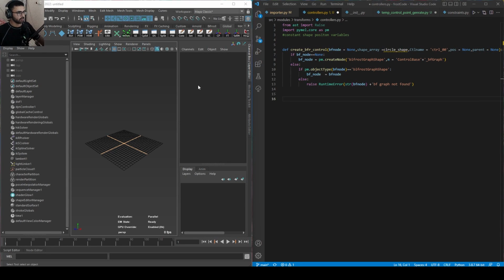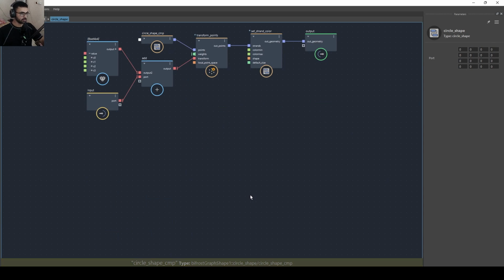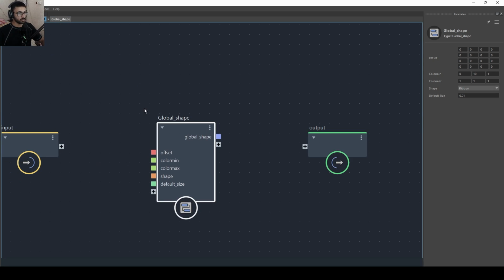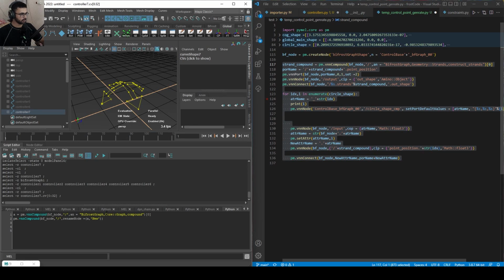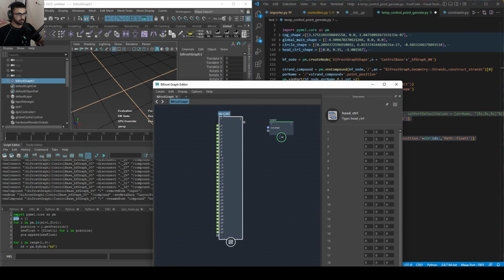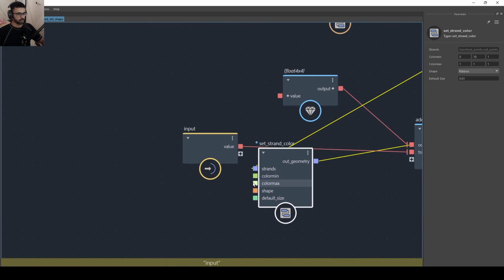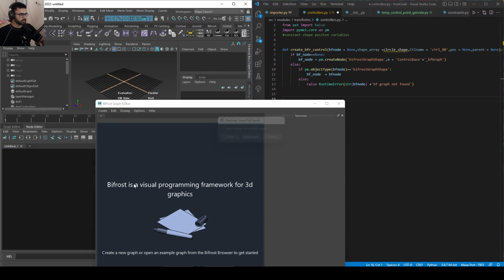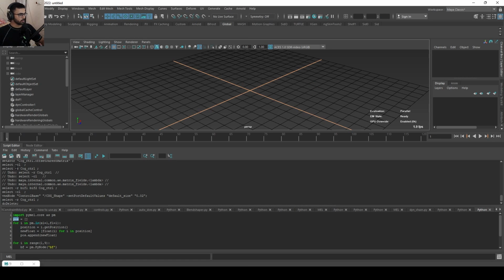Rigging in Bifrost S1:E4 | Setting up the Controls Module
In this video I'm planning the control system for our Bifrost Modular Rigging System.
GitHub-
Bifrost compounds -